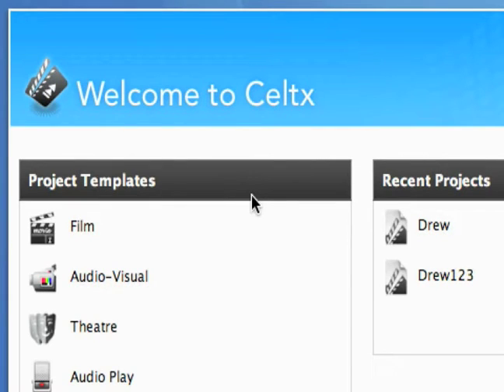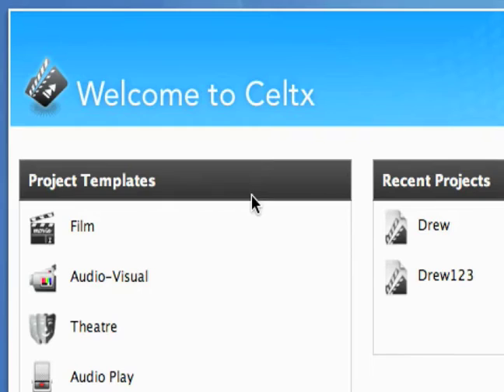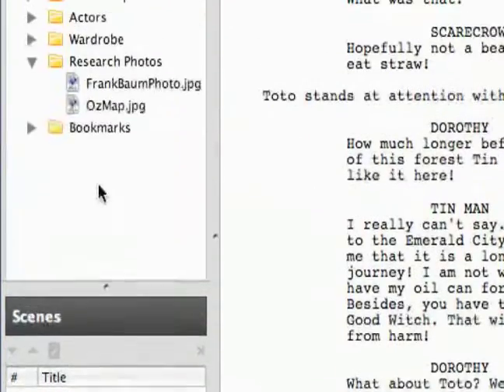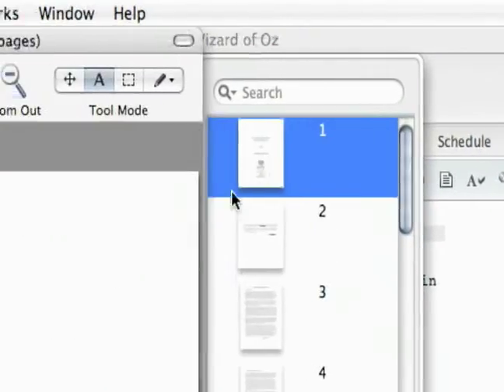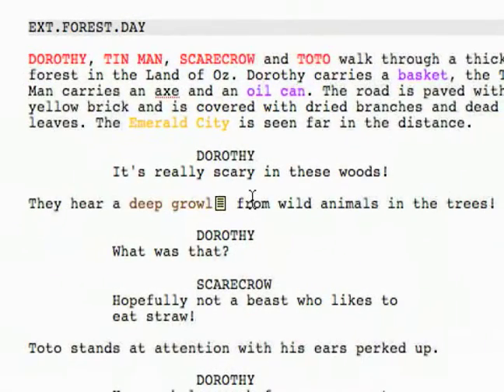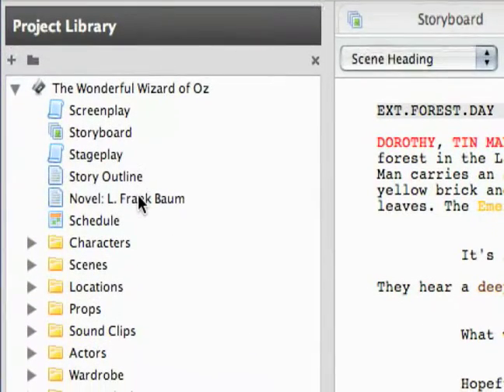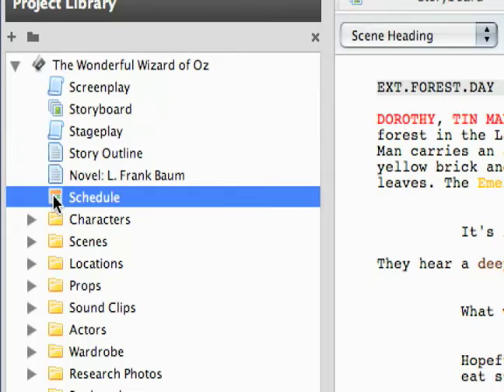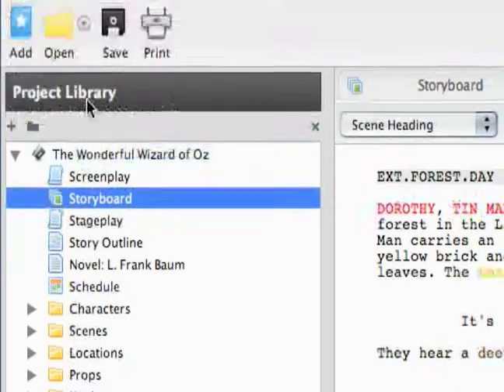Celtx Free Screenwriting Software Tutorials : Tips for Using Celtx Screenwriting Software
Learn expert tips for using the Celtx screenwriting software in this free screenwriting software video.